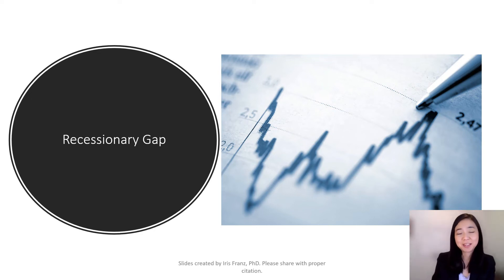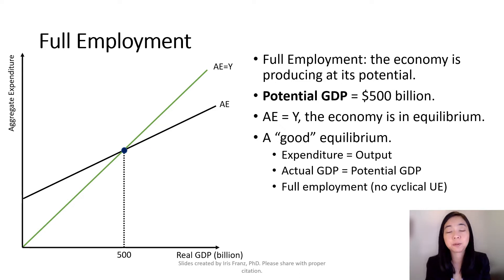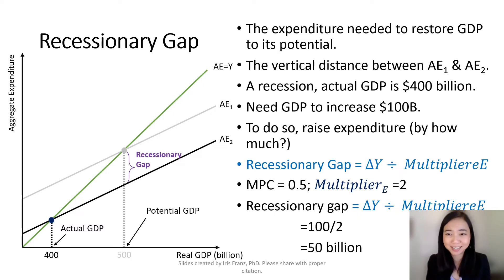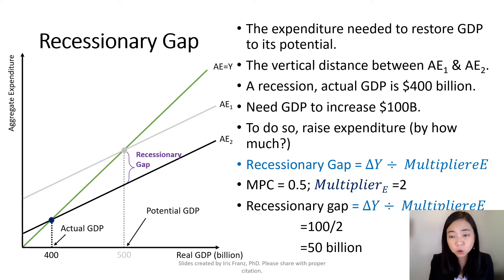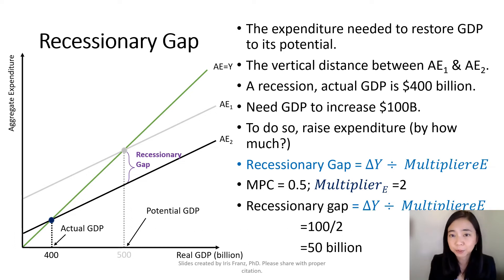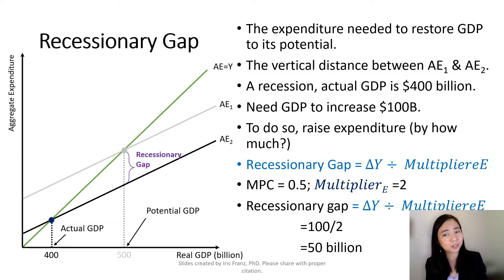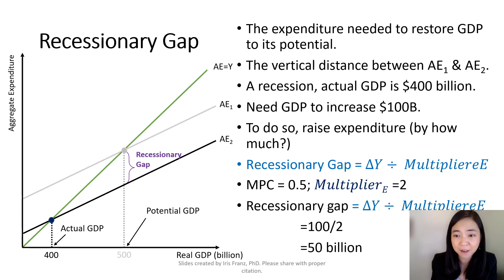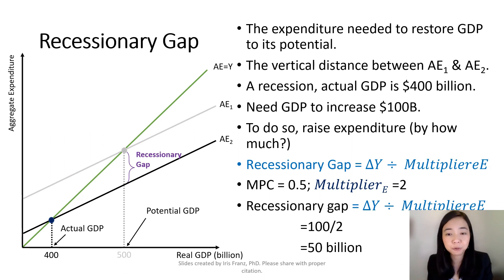Aggregate Expenditure 13: A Recessionary Gap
This clip explains what a recessionary gap is, and how to calculate it.